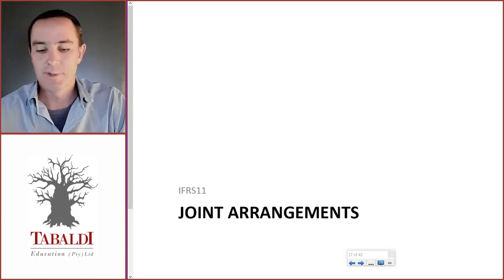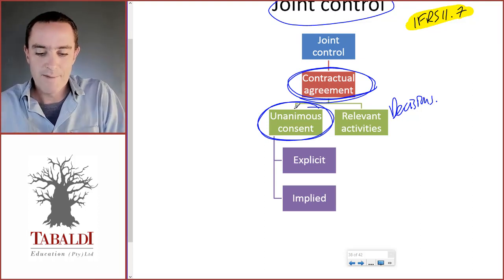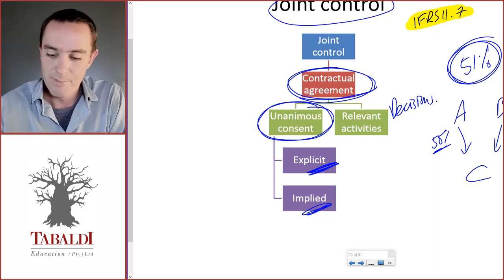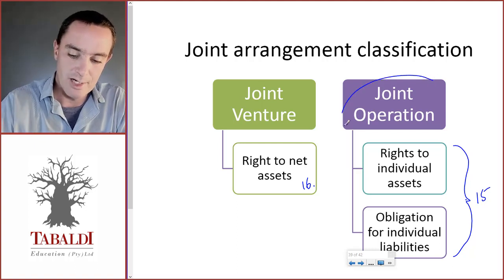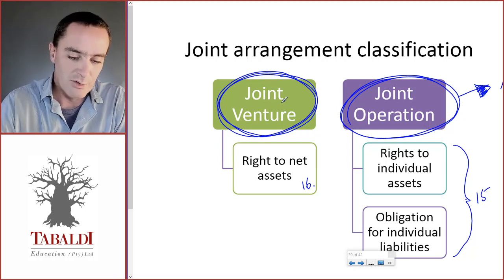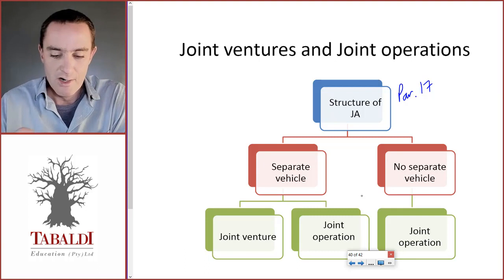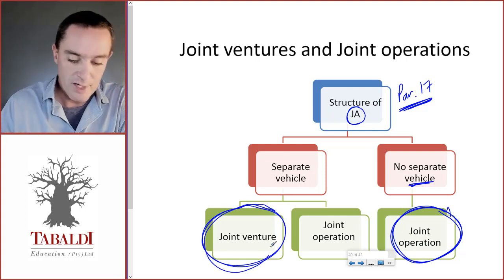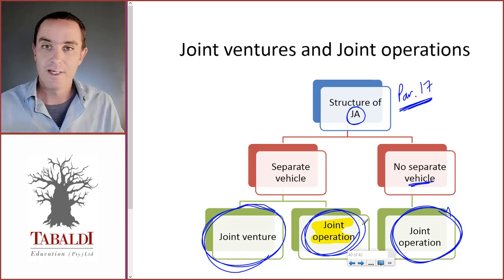FAC4864 - Joint arrangements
FAC4862/4 students: When is a joint arrangement a joint venture and when is it a joint operation? Check out this short video to find out. For more info on our CTA support,